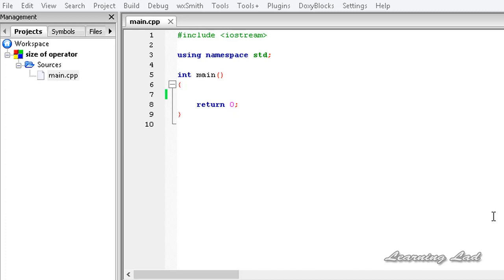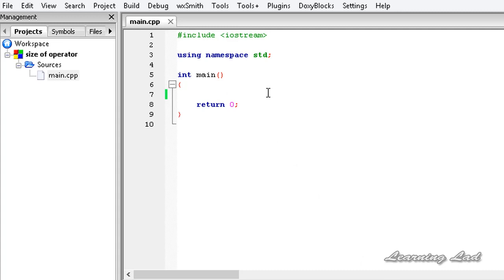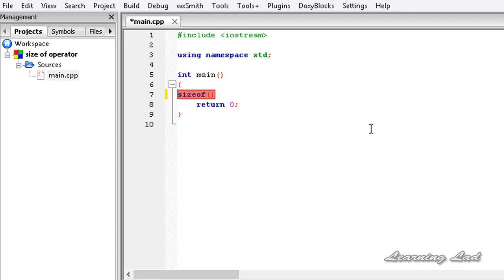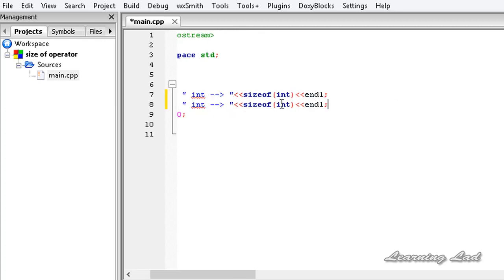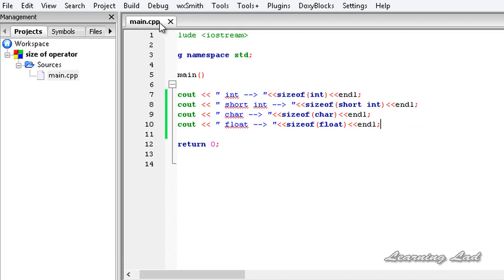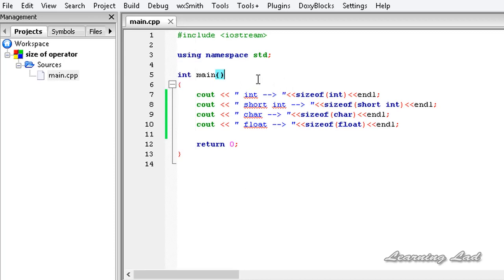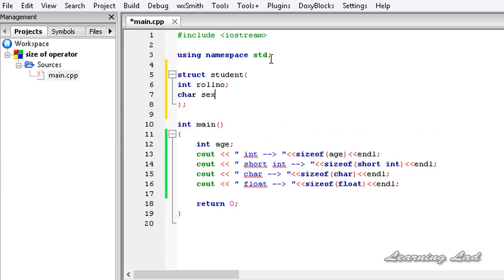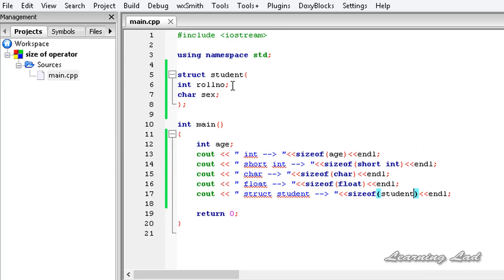043 C++ Sizeof Operator with Variables, Data types, Structures, Unions CPP Video Tutorial